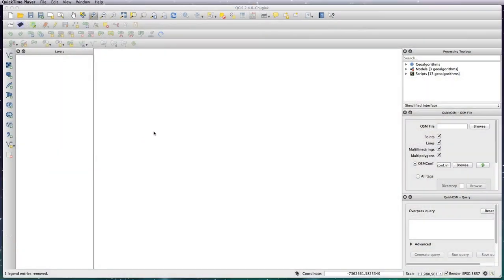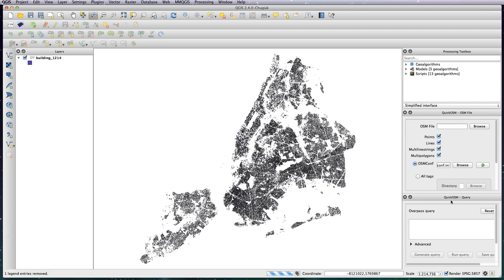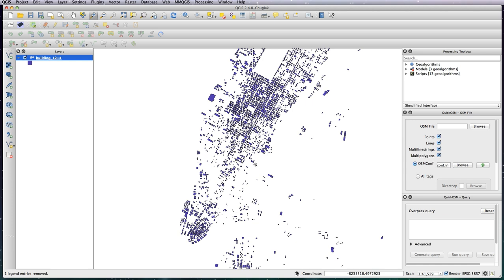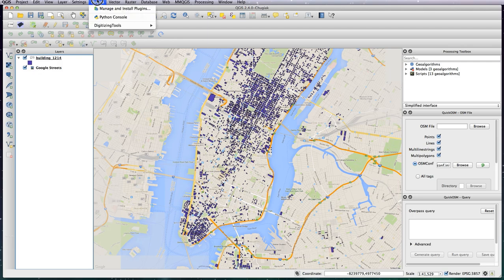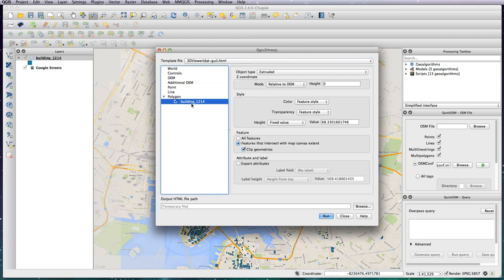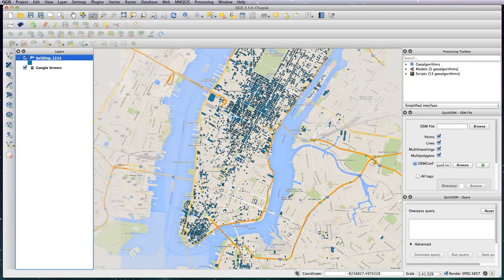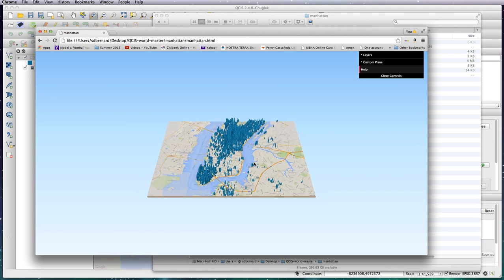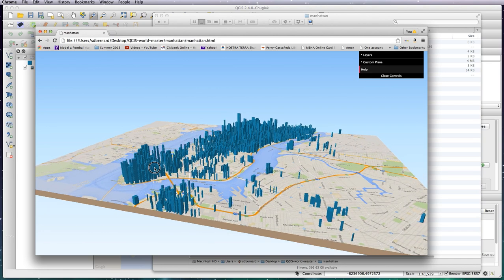QGIS lesson 24 – Creating 3D buildings using three.js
In this tutorial I will show you how to create a 3D rendering of buildings in Manhattan using three.js plug-in.

Link to building shapefile

You will learn how to:

• Add a Google street map layer
• Install three.js plug-in
• Extrude your building data to create a 3D visualisation